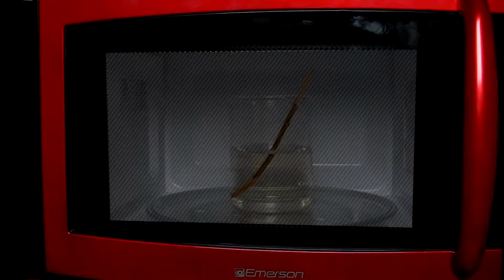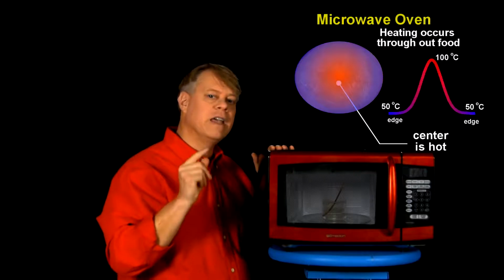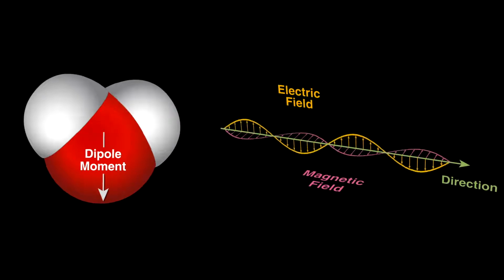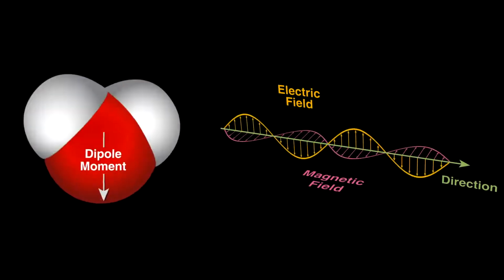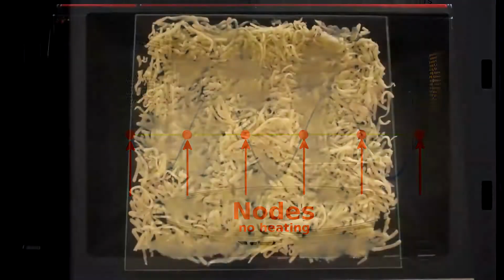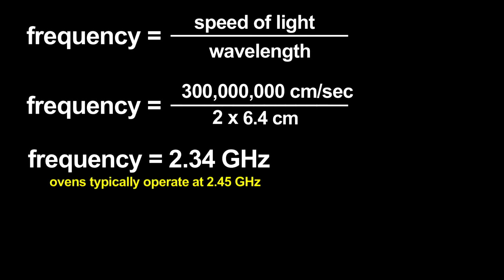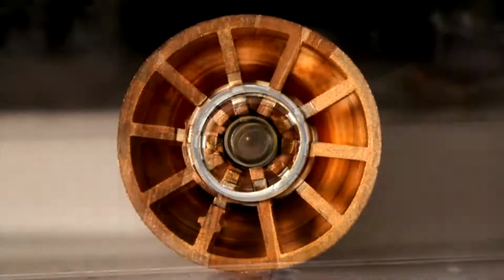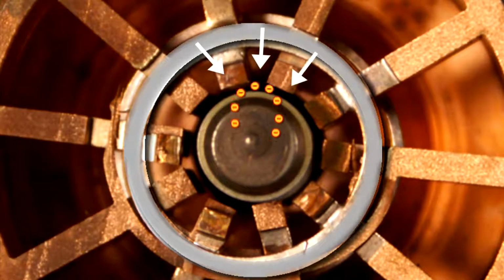How does MICRO OVEN works🧠